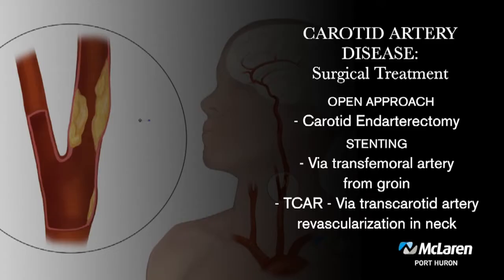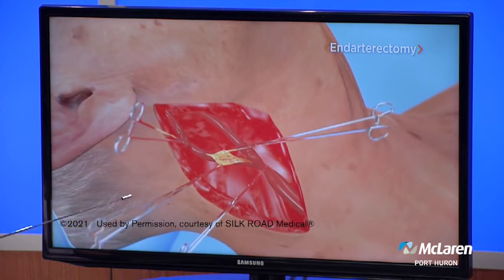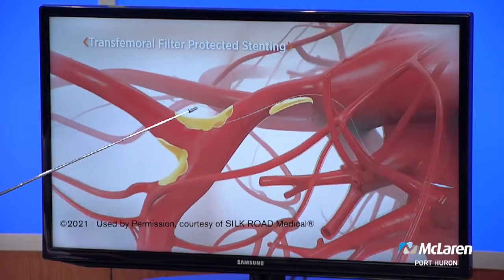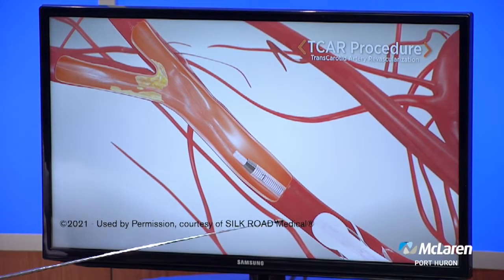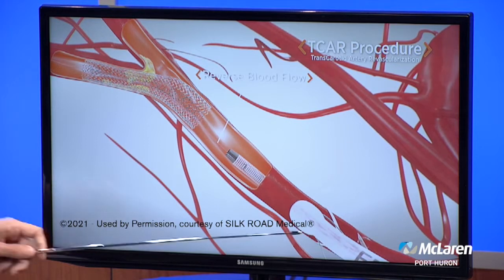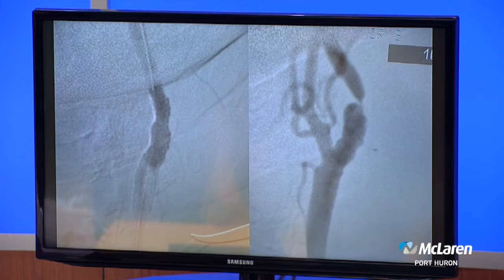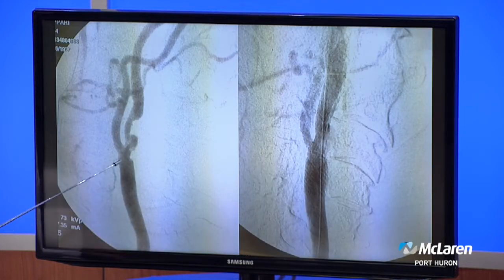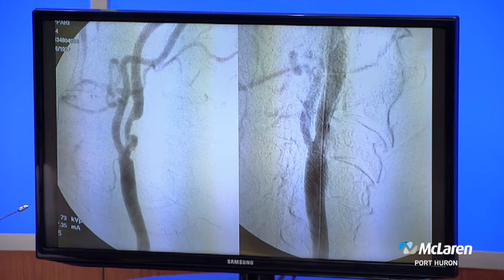Stroke and Carotid Artery Disease, part 3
Surgical treatment options for carotid artery disease is discussed by vascular surgeon Joseph Cuppari, DO.